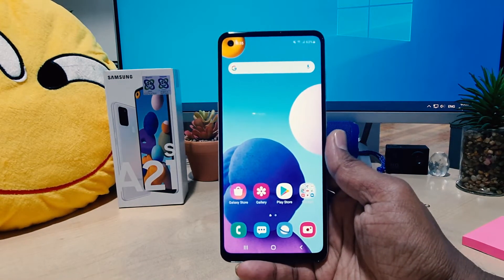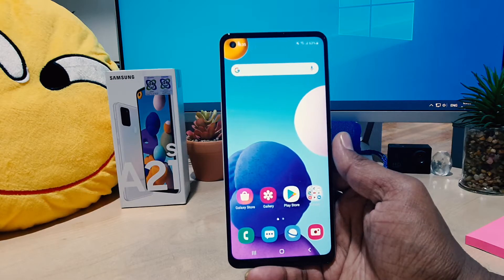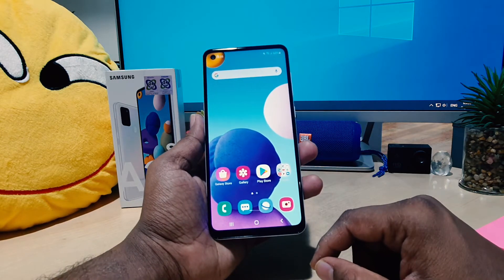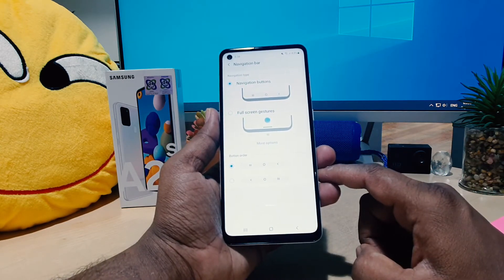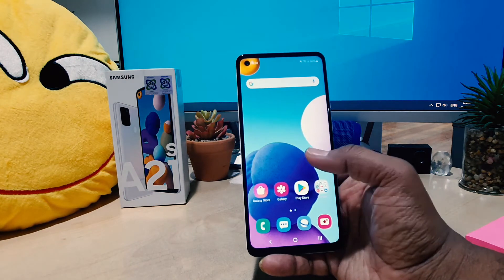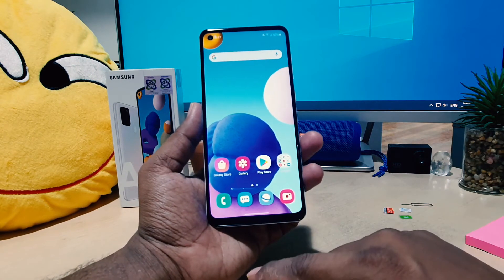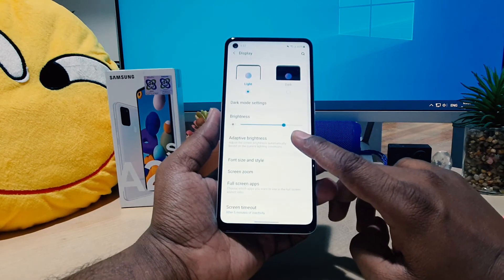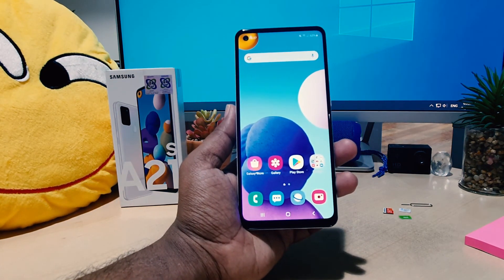How to change navigation buttons in Samsung Galaxy A21s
Samsung Galaxy A21s navigation buttons or keys change settings: Learn here how to change navigation keys in Samsung Galaxy A21s smartphone